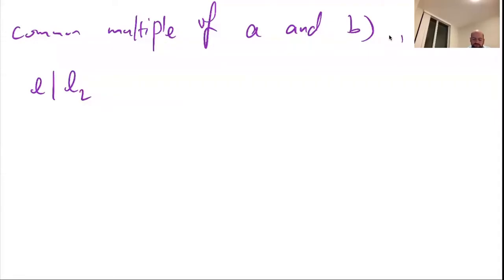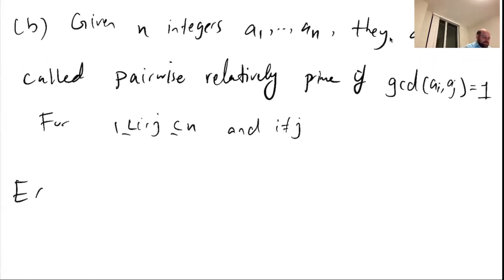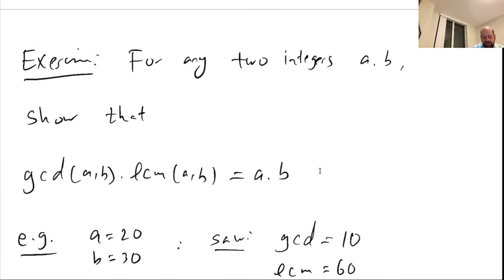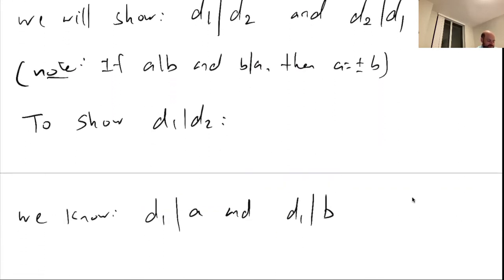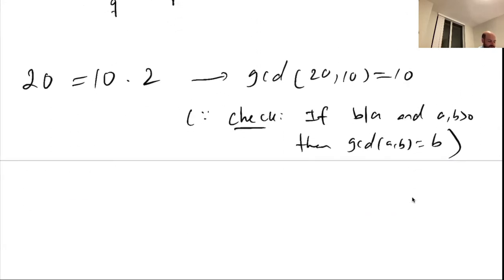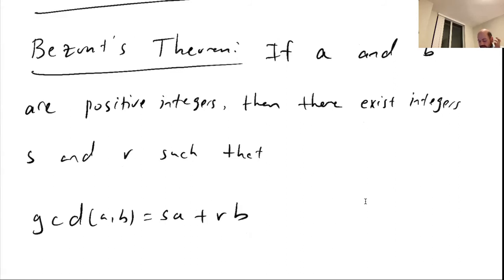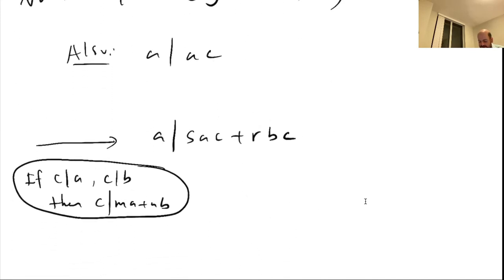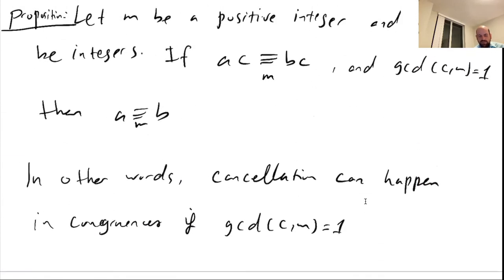Lecture 10 (Discrete Mathematics I)-part 2